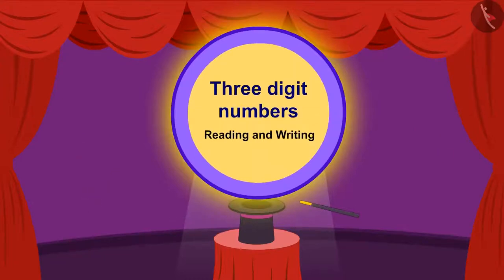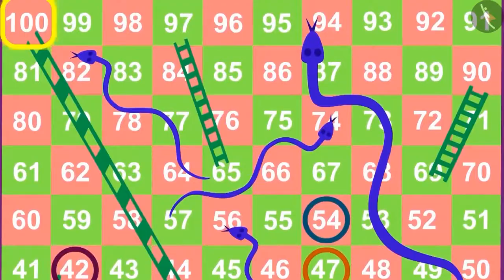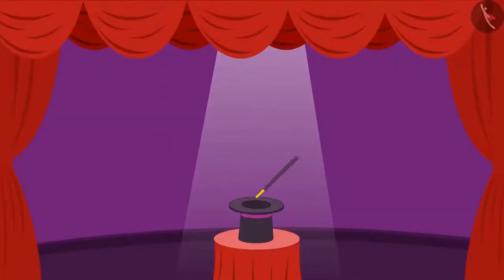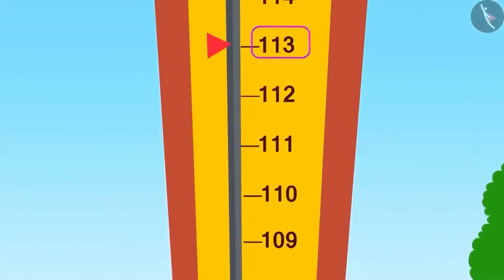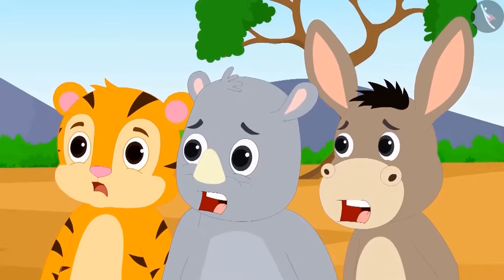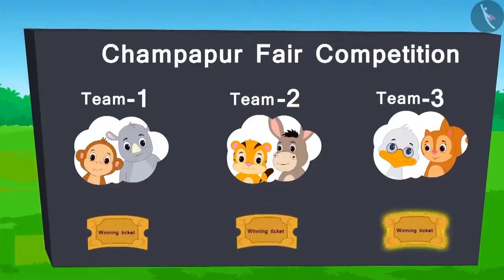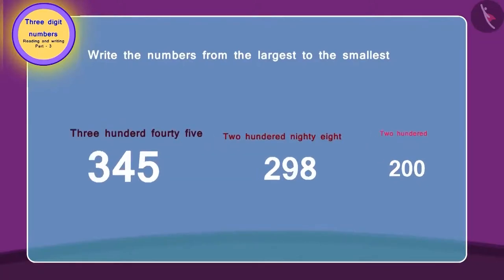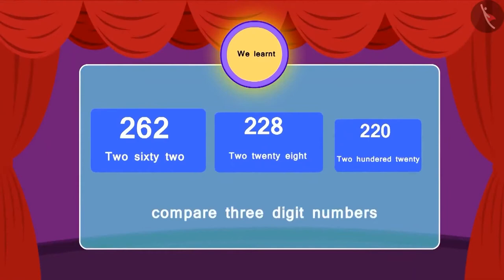Reading and writing three digit numbers | Three digit numbers for kids | English | Class 3